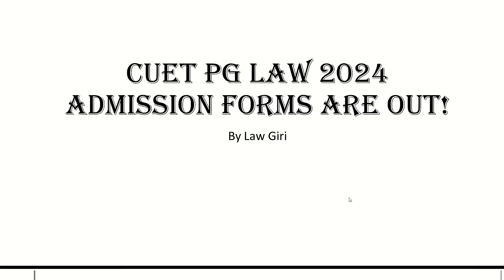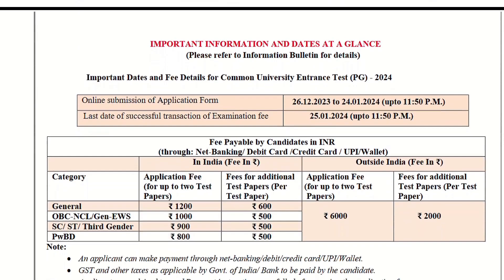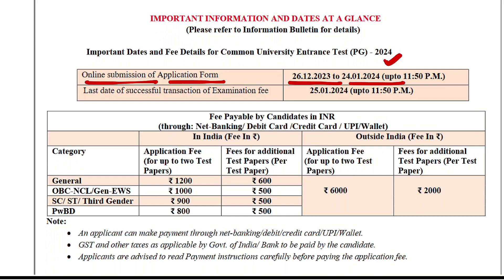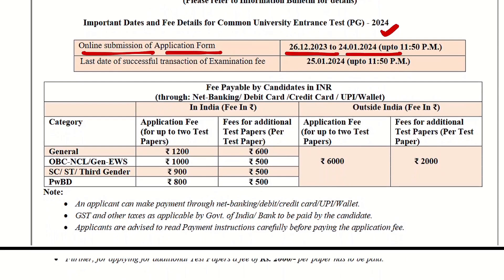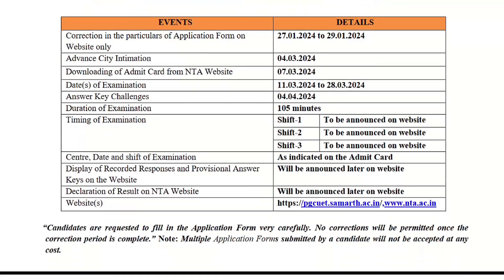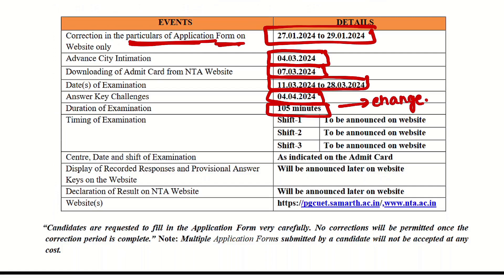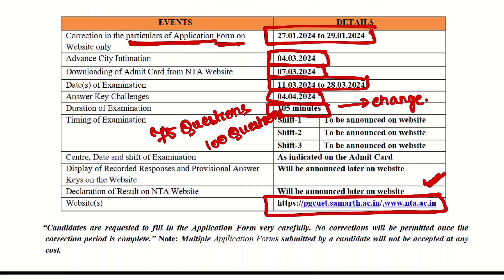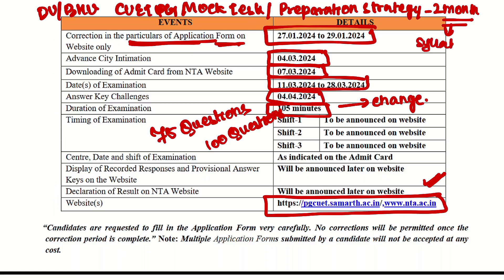DU LLB 2024 application form|Cuet PG Law Application Last Date|Delhi University LLB registration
CUET PG LLB Admission Forms 2024 - Delhi University Law Application Registration
Enroll for CUET PG Law i.e. DU LLB Mock Test Series
Current Affairs Video Lectures (7 to 8 hours for entire month's Current Affairs)
Current Affairs Tests
For Marked Newspaper & Handwritten Notes